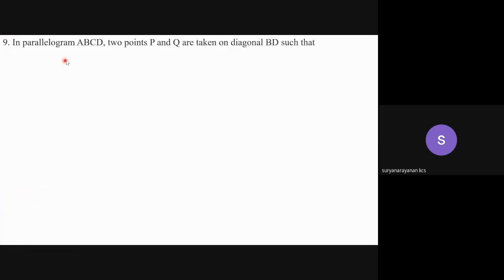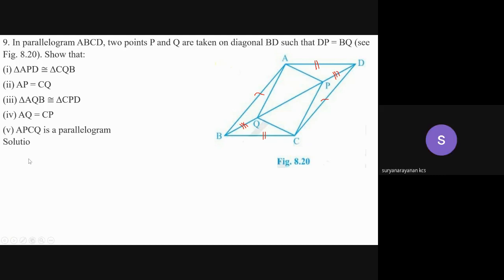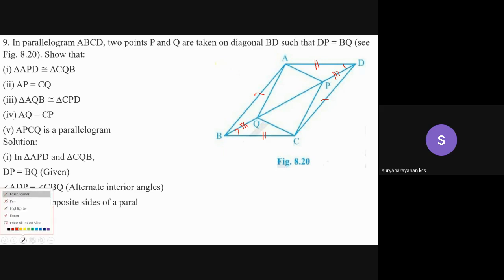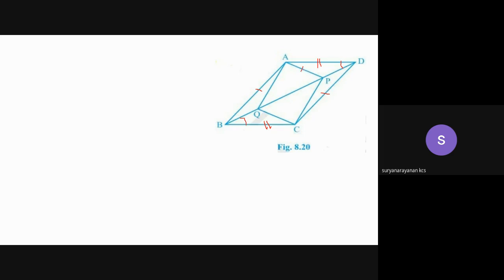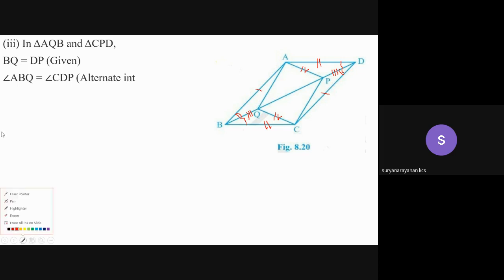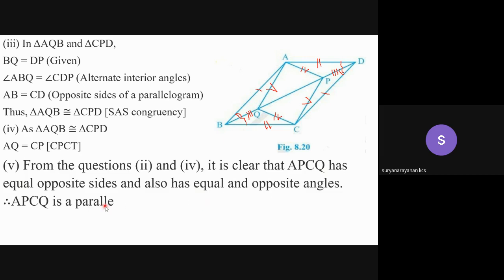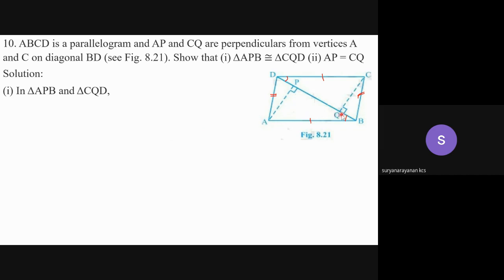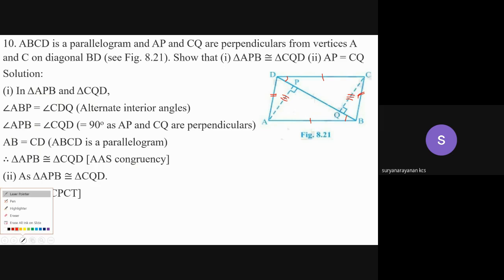9th - EX - 8.1 - Q. Nos. 9 and 10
9th - EX - 8.1 - Q. Nos.  9 and 10